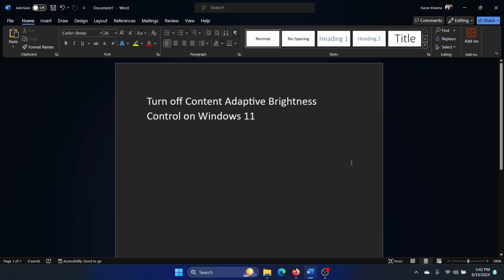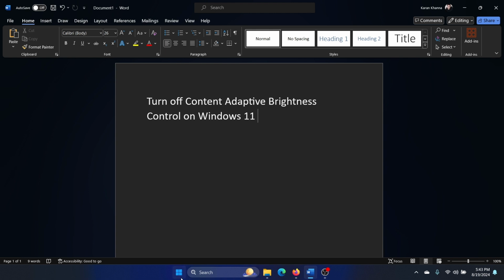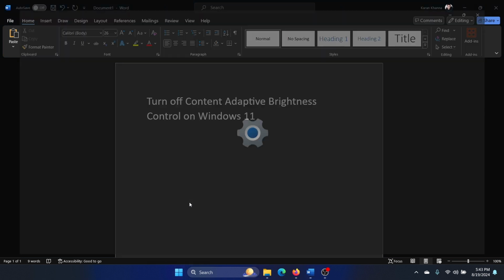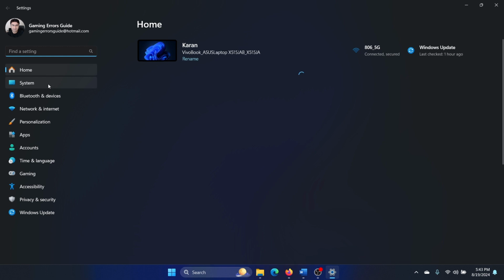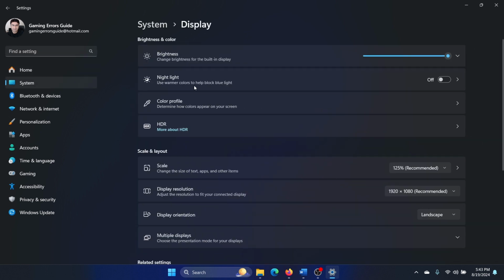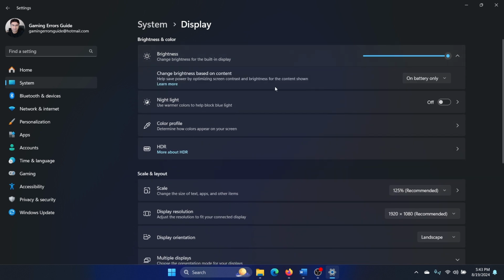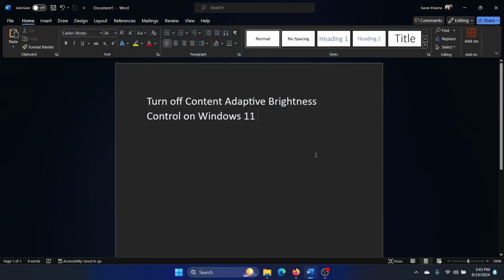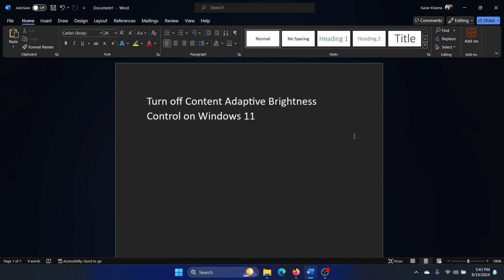How to Turn off Content Adaptive Brightness Control on Windows 11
Video Title: How to Turn off Content Adaptive Brightness Control on Windows 11

If you wish to Turn off Content Adaptive Brightness Control on Windows 11, then please watch this video.